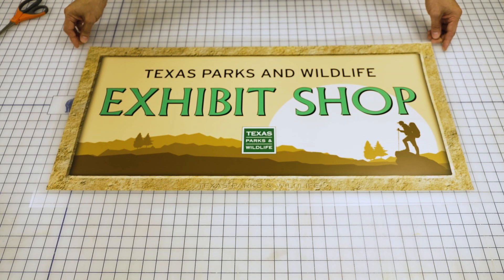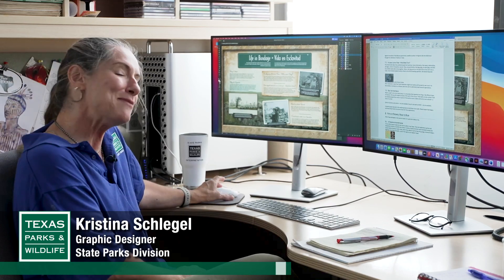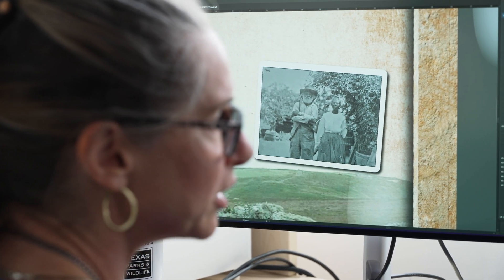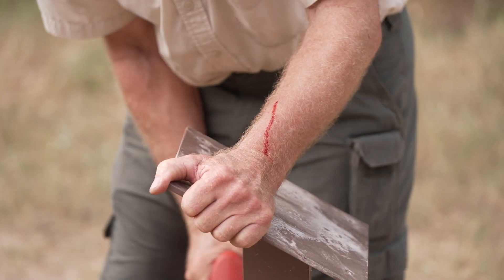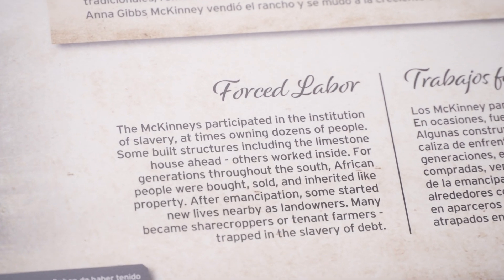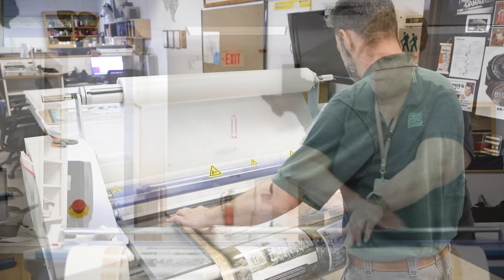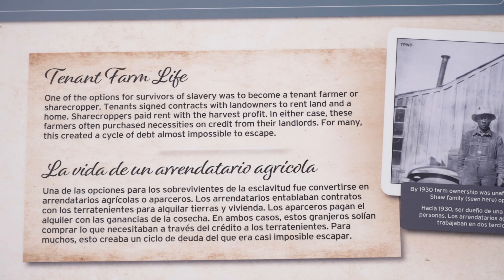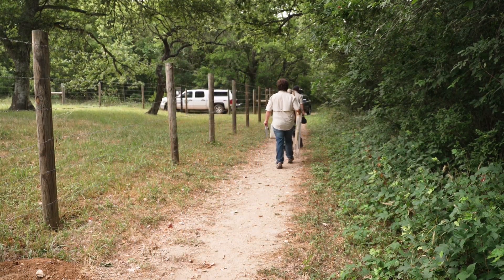Interpretive Exhibit Planning, Design and Fabrication Team - Outstanding Team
The displays designed by the TPWD Exhibit Planning, Design and Fabrication team are seen in every state park in Texas! This 9 member team researches, writes, creates and installs all the signs and exhibits for the entire park system. From the  visitor center signs to the detailed displays explaining vital history, their work allows visitors to make meaningful connections to the parks and their resources.